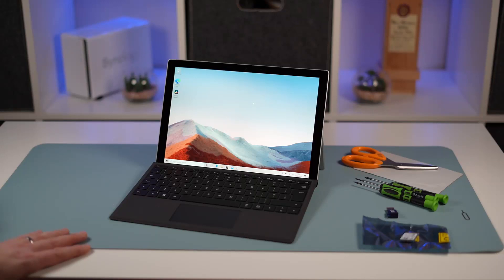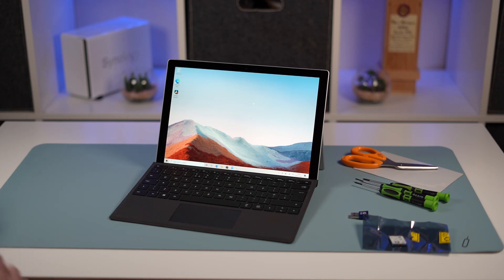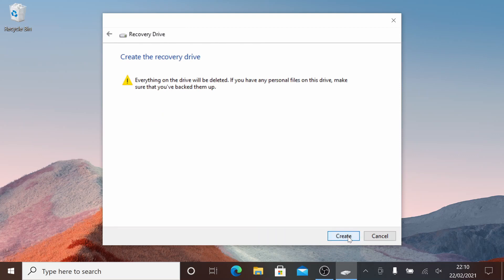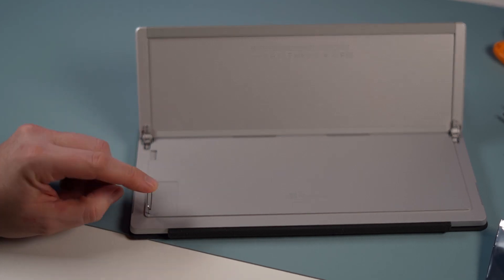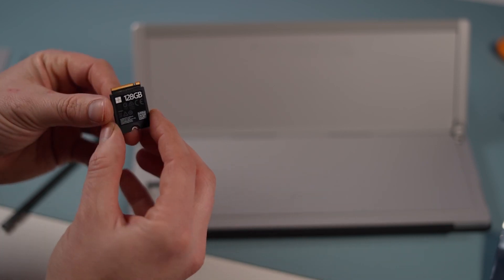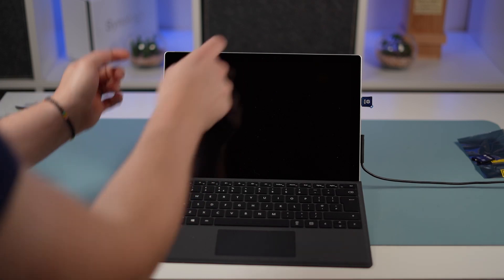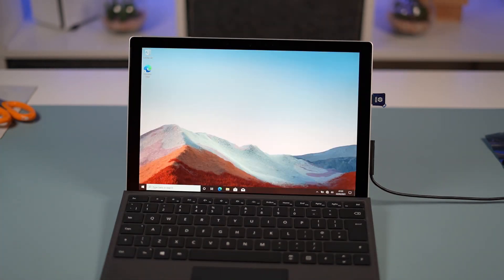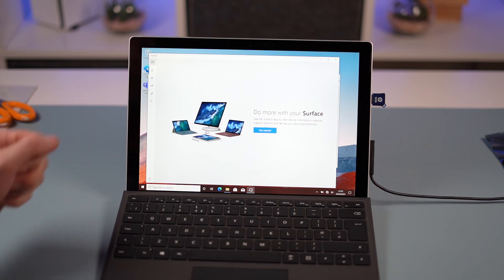Upgrade your Surface Pro 7+ 8 or 9 SSD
How to easily upgrade your surface pro 7+, Surface Pro 8 or Surface Pro 9 easily!

The Surface Pro 7+ is the first Surface in the range that allows consumers to change the SSD.  In this video we step through the process of producing a USB recovery drive, replacing the physical SSD, and then reinstalling Windows from the USB recovery drive, including the Surface drivers.
This video also works for the newer surface pro 8

Laptop precision screw driver set